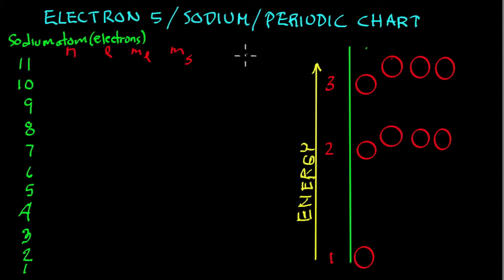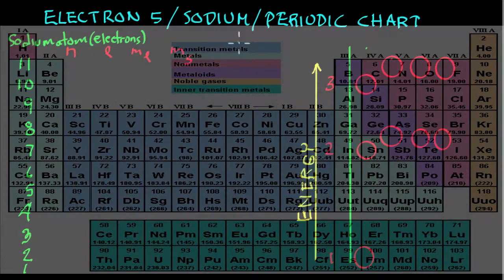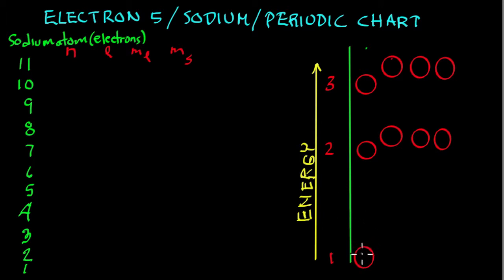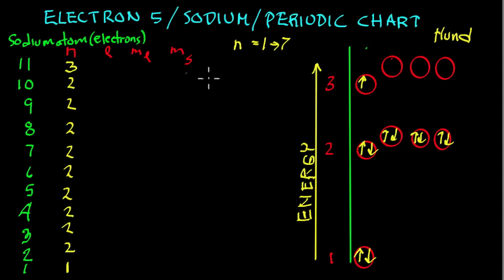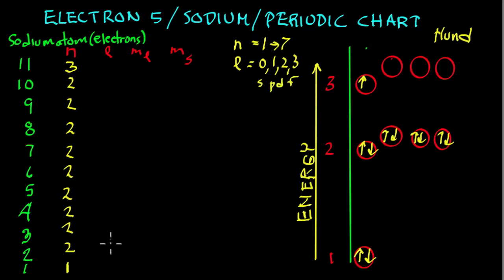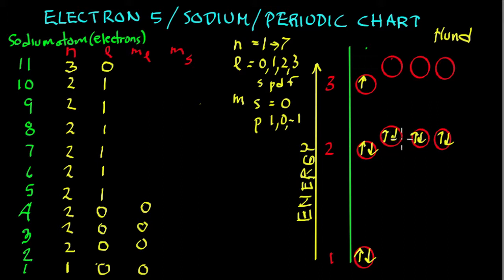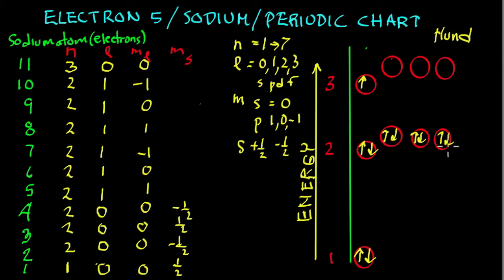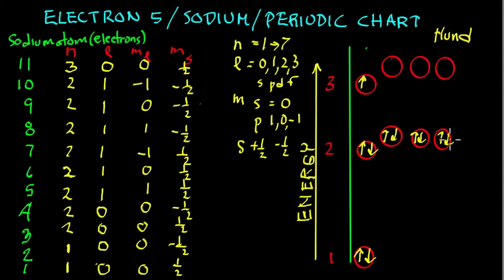Electron5.Sodium.Periodic Chart.mov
demonstrates that all electrons of sodium have a uniques set of four quantum numbers